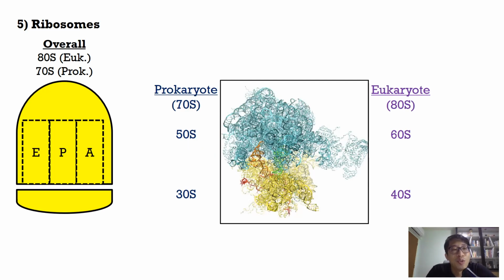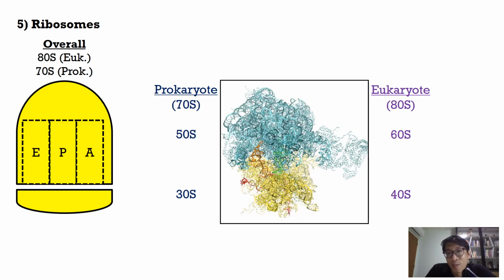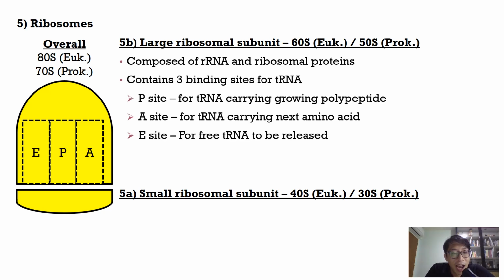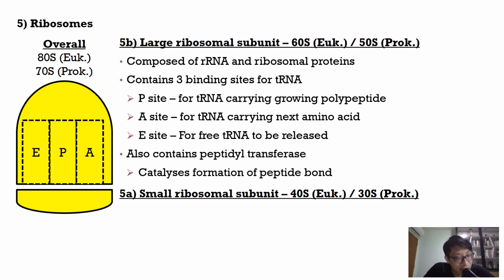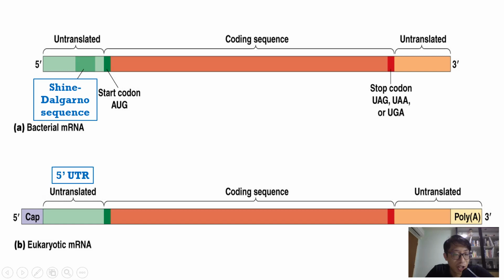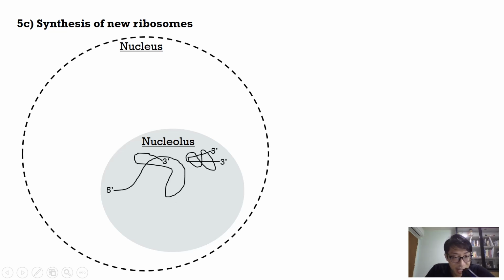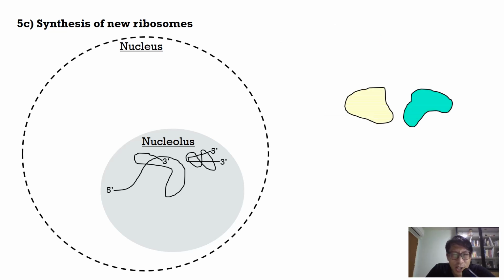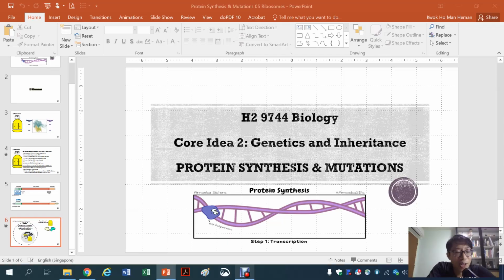Protein Synthesis & Mutations 05 Ribosomes